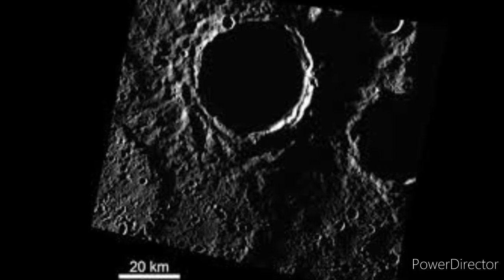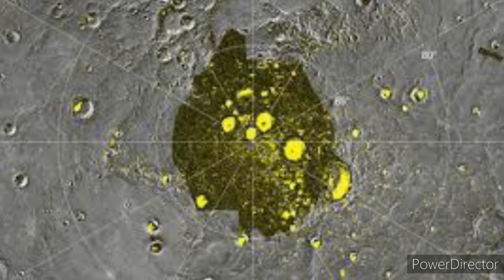Mercury's scorching temps may actually lead to ice.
Even though daytime temperatures on Mercury soar to 750 degrees Fahrenheit (400 degrees Celsius), ice can occur in craters sheltered from the sun. There, the surface is exposed to cold space at about minus 330 F (minus 200 C).